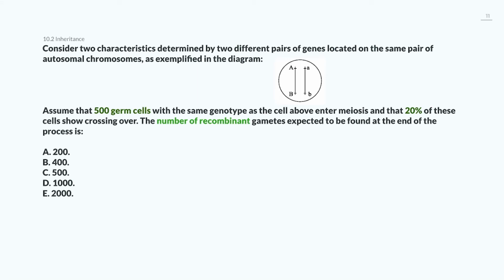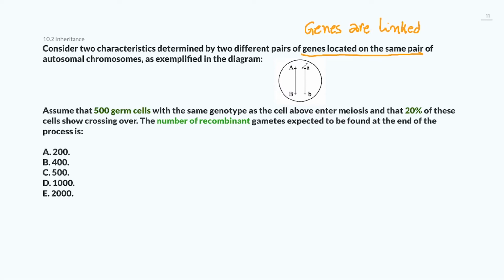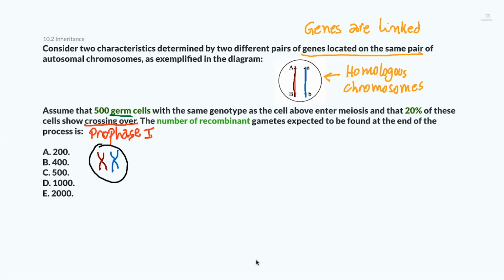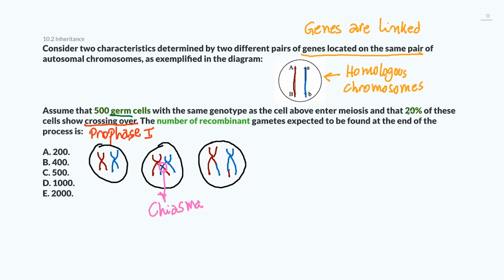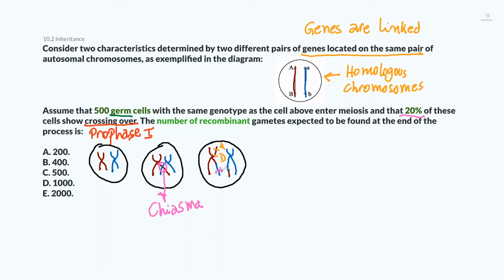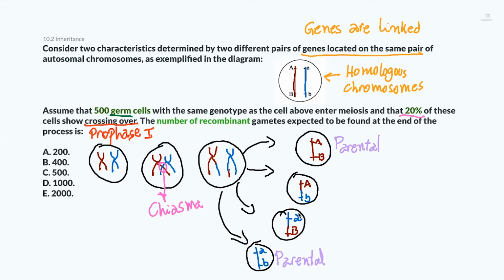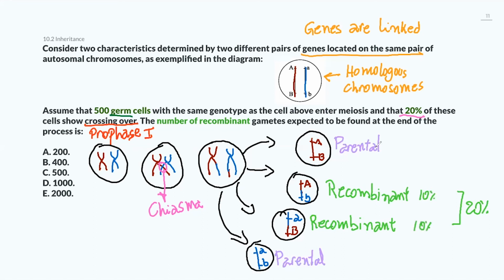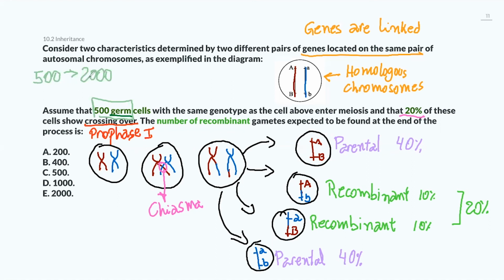Question solved: Gene Linkage - IB Biology HL Topic 10 - Genetics and Evolution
Thomas Morgan, meiosis, crossing over, and gene linkage
How to calculate the number of recombinant chromosomes or gametes

IB Biology HL Topic 10
IGCSE Science